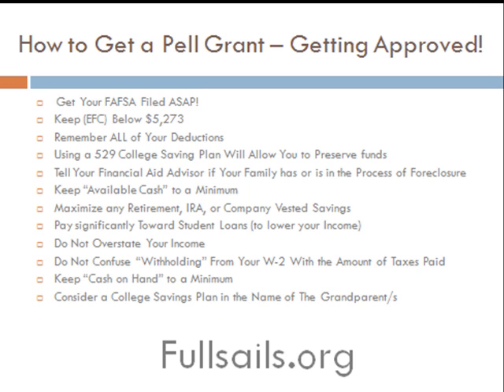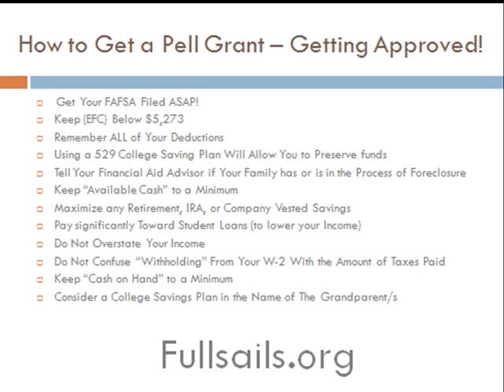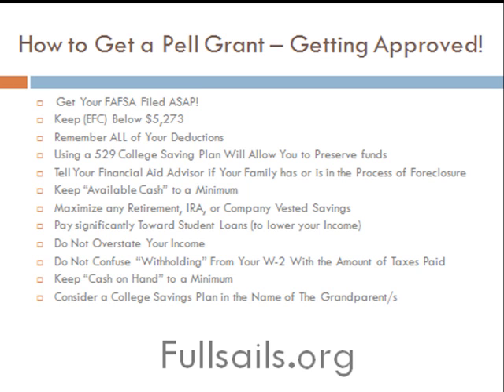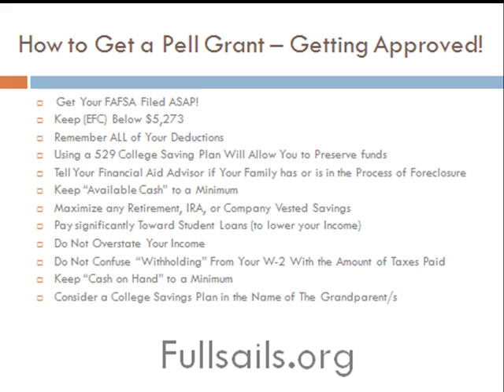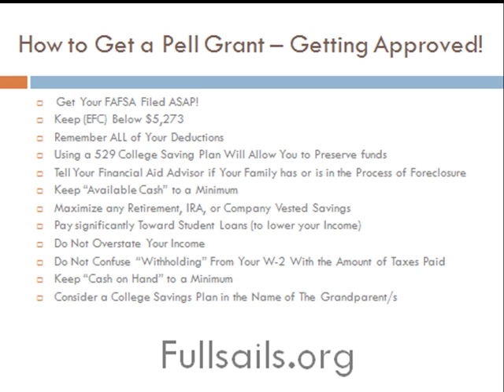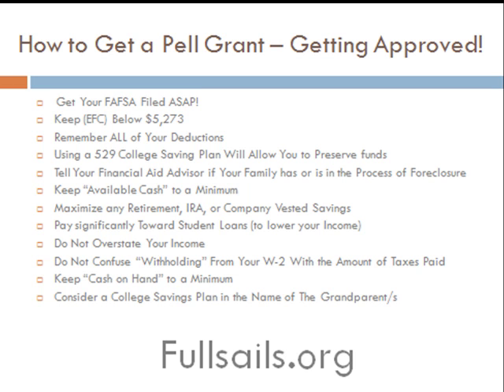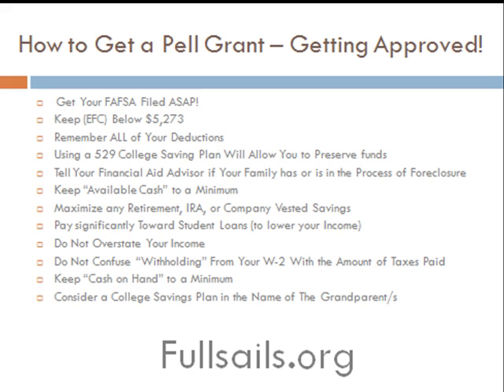Alternatives to Federal Student loans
To find further tips and zero cost assistance in turning your educational desires into a reality, see us at the web page shown in the above video and allow us to help make your dreams become a reality. We keep up current info on practically all educational funding options for all of your school needs, as well as several grants that require no repayment. Learn more about each of the educational funding choices that are available to you, we appreciate the fact that each and every college students financial means and ambitions are distinct, that's why we cater our no cost services to each and every individual students needs.

Whether your attending a conventional college or returning to college on the web, there are many student loans, and potentially scholarships or school funding that you might qualify for.

Getting capital to attend college is usually one of the most significant choices in your life. You should not ignore your opportunity to revisit school solely because you feel you do not possess the income or time to qualify. Because of the range of federal government grants as well as substitute educational funding possibilities open to students, there's hardly any justification to skip this chance!

It's a fact that university graduate students will earn more, as well as a greater standard of living as opposed to those who do not graduate. You are worthy of the very best lifestyle attainable and this is the best time to start; returning to classes can be as easy as pressing play in your personal computer and paying attention to the class. Accredited online educational facilities provide programs on your schedule, the classes you want, in the periods as well as "turn-in" dates of your choosing - it just has never